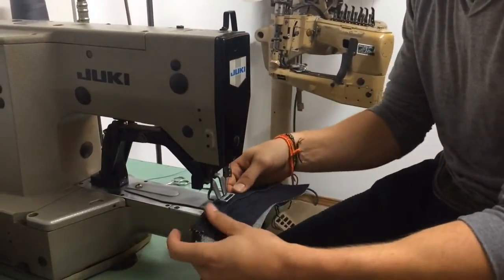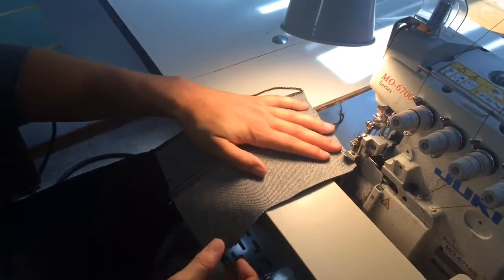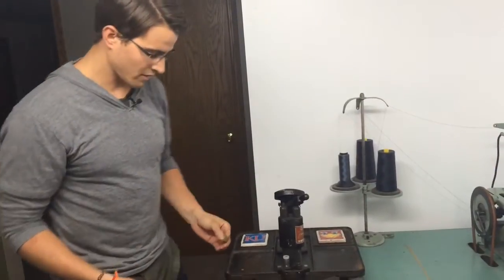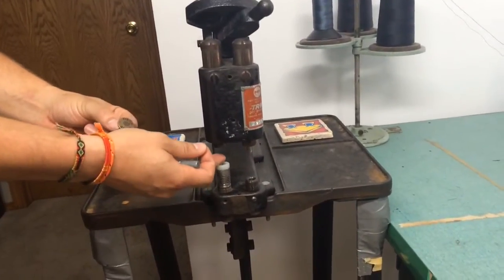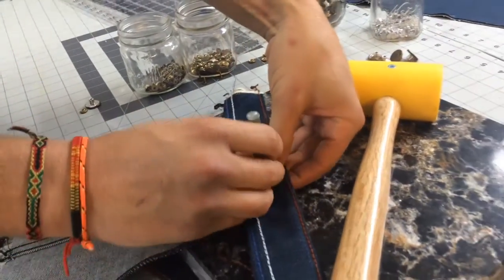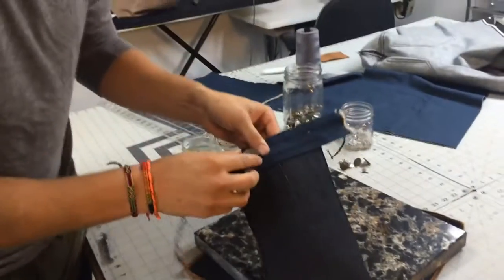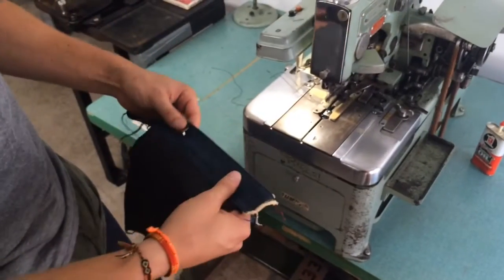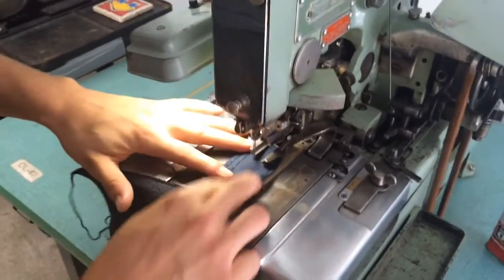FNL Denim Begins Kickstarter Campaign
Levi Fitzmier and Frank Hopkins explain the work that goes into their FNL Denim and why they need a Kickstarter campaign. Carrie Rengers/The Wichita Eagle